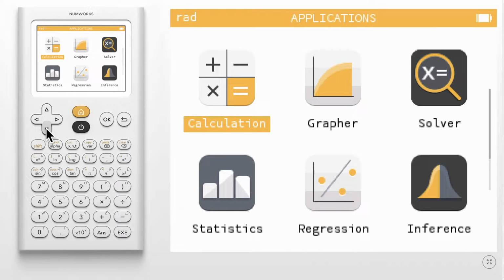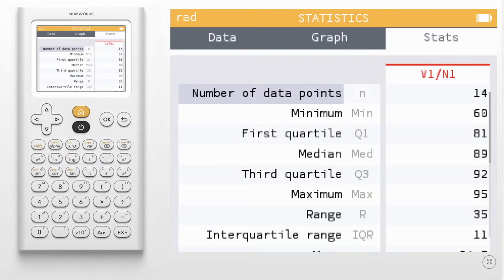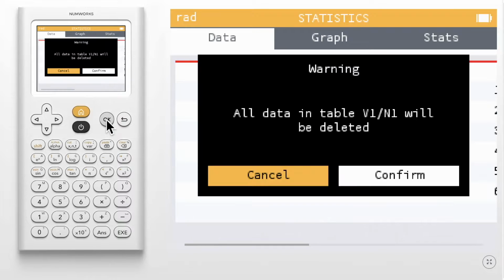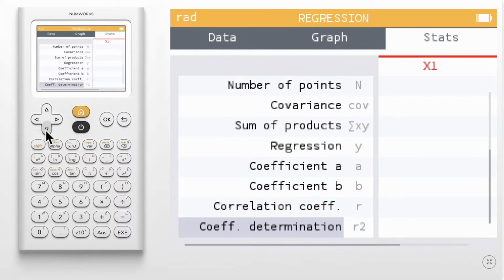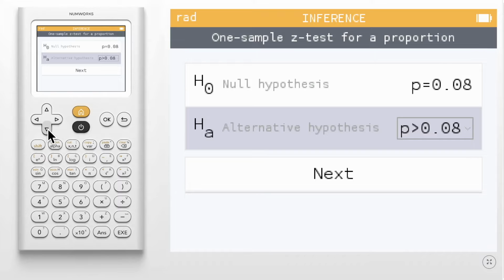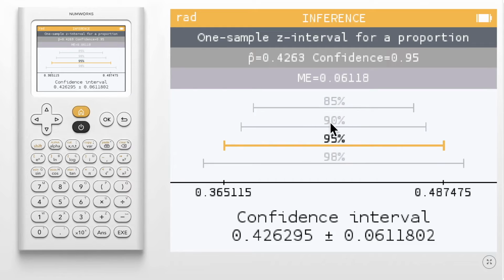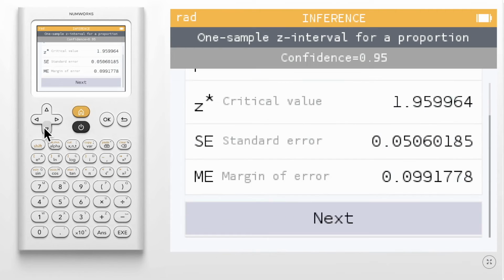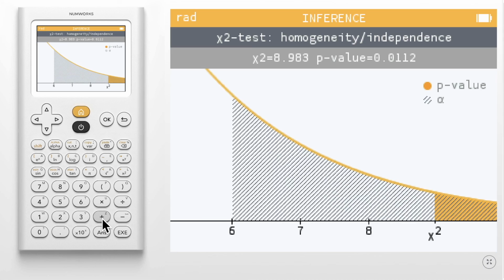Statistics on the NumWorks calculator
Get to know all things Statistics on the NumWorks calculator! We'll dig into the three applications that involve statistics and data analysis. We will construct histograms and boxplots, create scatterplots and regression models and work with probability distributions. We'll also see how easy it is to perform hypothesis tests and construct confidence intervals!